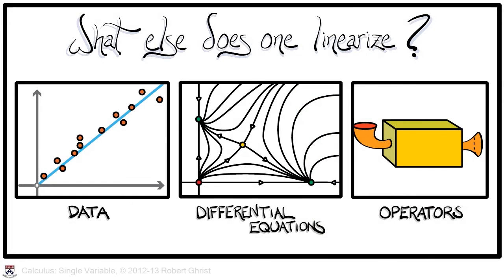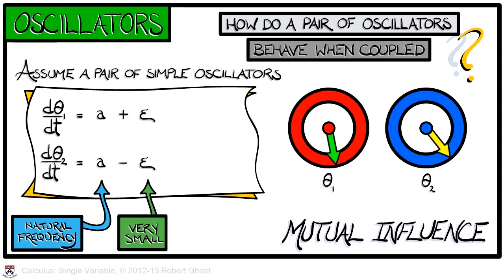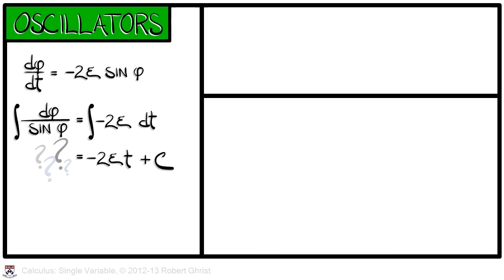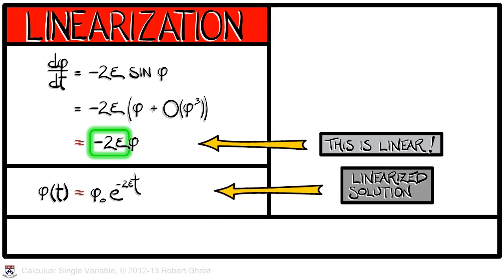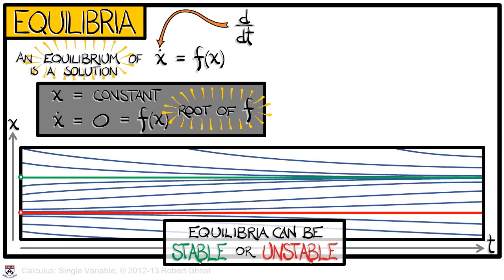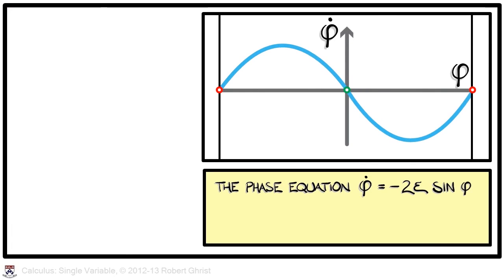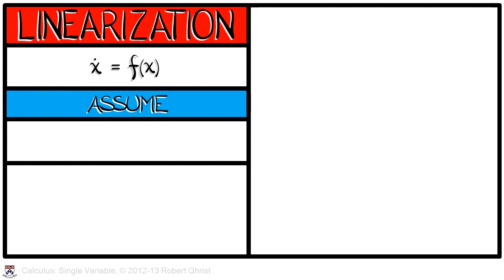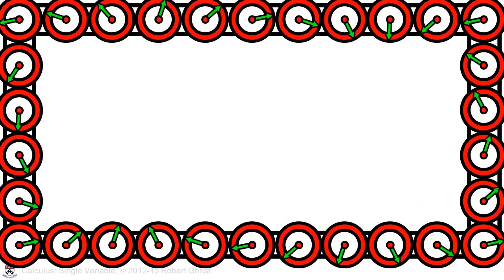Calculus Chapter 3 Lecture 20 ODE Linearization